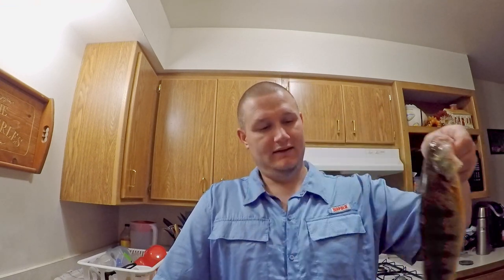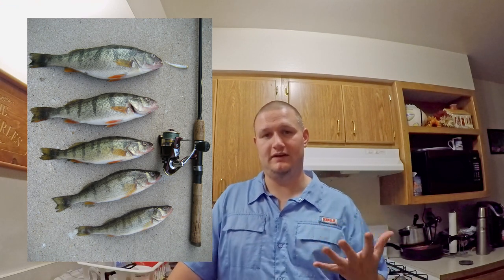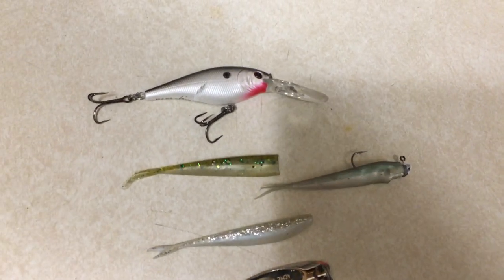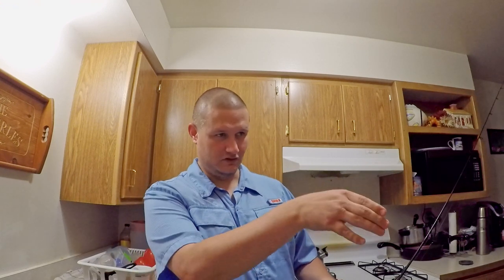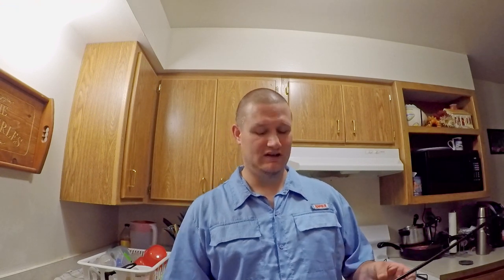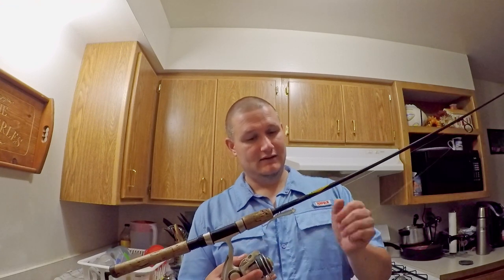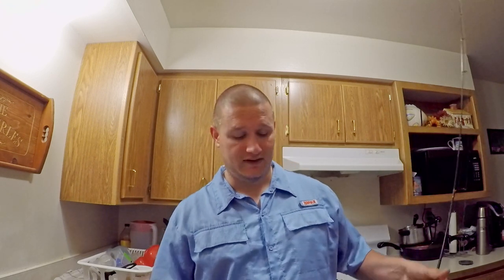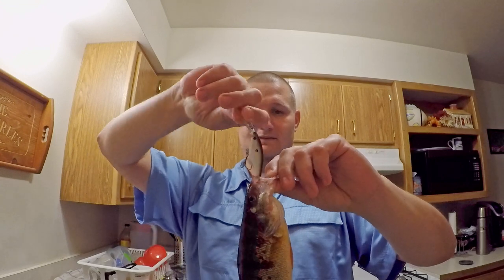How To Catch Lake Michigan Perch on Artificial Lures!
In this video I break down how to catch Lake Michigan perch by going over what to lures to use, what type of rod and reel to use and what fishing line to use. I also discuss how water temperature affects perch fishing, what time of year to target them and when opening season is. I also go over the best locations to find perch.

0:00 - Intro
1:09 - Perch Population / Lake Michigan Shoreline Issues +  Best Water Temps/Times to Catch Perch
5:19 - Where to Find Perch
6:24 - Best Size of Perch to Keep
6:58 - What Lures and Gear to Use to Catch Perch + How to Jig / Work Different Lures
16:13 - Outro